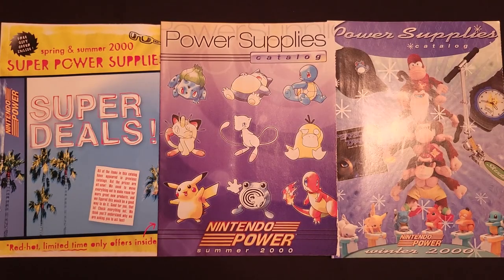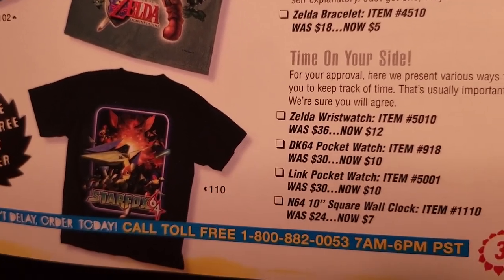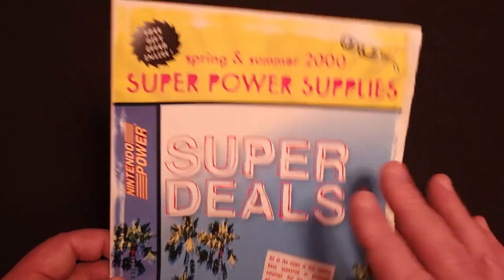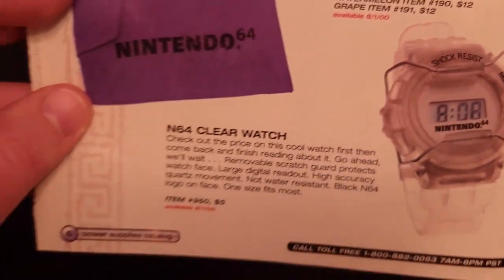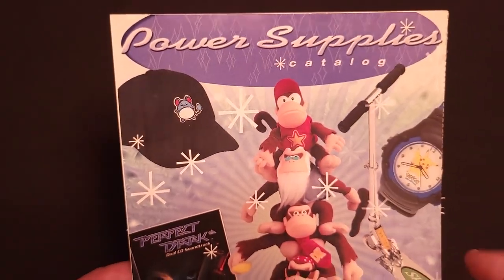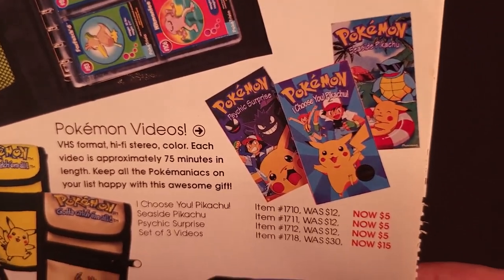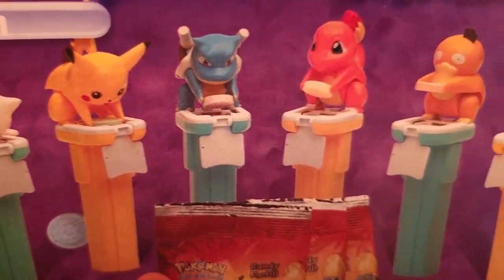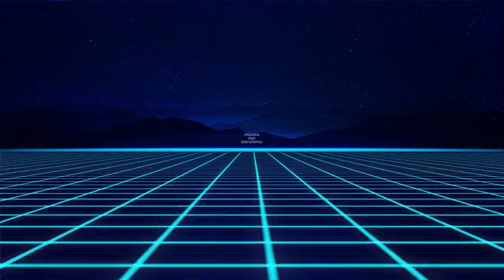Nintendo Super Power Supplies Catalogs 2000 - Super Deals & TONS of Pokémon Stuff!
In this video, I take a look at the Nintendo Power Super Power Supplies Catalogs from 2000!
This year featured a special 'Super Deals' catalog with items from previous years at *incredibly low prices* & 2 catalogs full of new Pokémon merchandise!